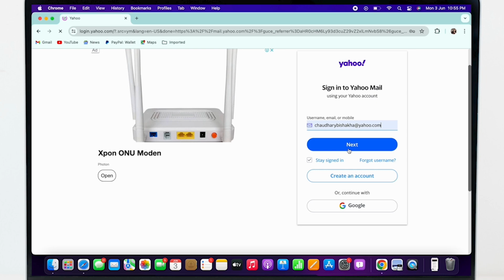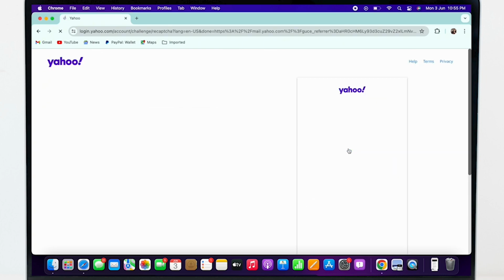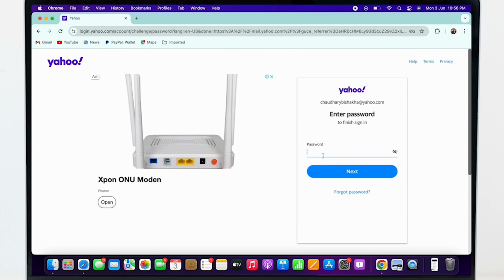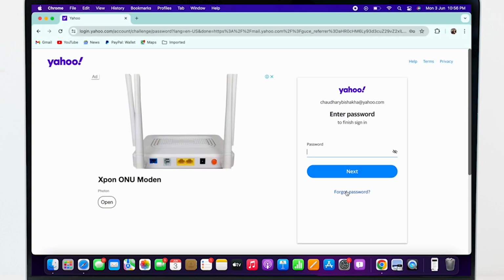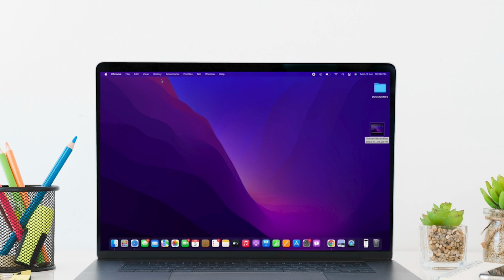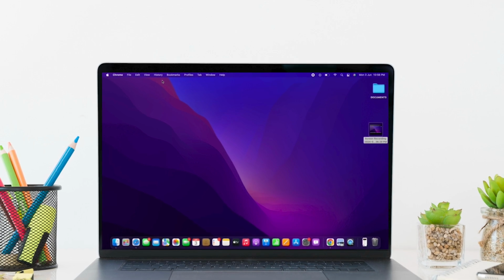How to Sign in or out of Yahoo Mail! | Yahoo Mail Login (QUICK & EASY)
🚀📧 How to Sign in or out of Yahoo Mail! | Yahoo Mail Login (QUICK & EASY) | Yahoo Tutorial 2024

Master the quick and easy process to sign in or out of your Yahoo Mail account with this focused guide. Streamline your access to your emails effortlessly.

In this video:
0:00 - Introduction
0:05 - How to Login to Yahoo Mail Account

Discover the simple steps to securely log into and log out of your Yahoo Mail, ensuring that your communications are both accessible and protected. Ideal for new and existing Yahoo users who value efficiency in their email management.

Gain fast and secure access to your emails with Yahoo Mail in 2024!